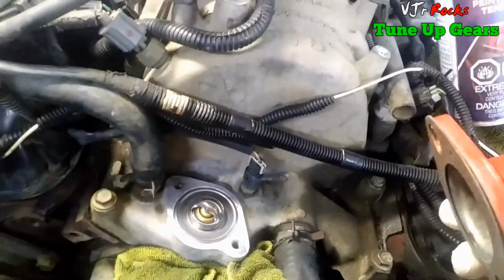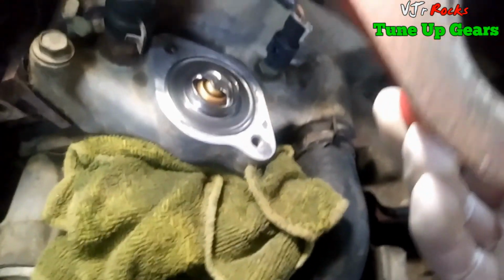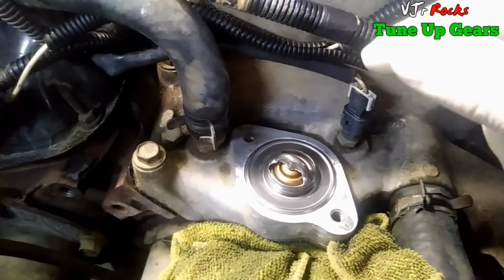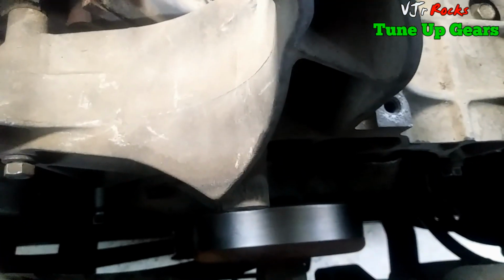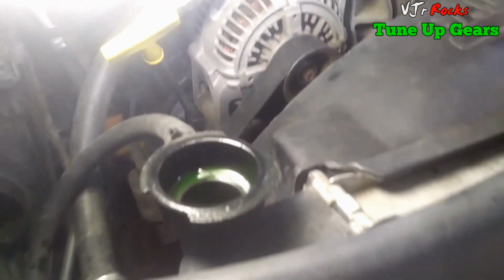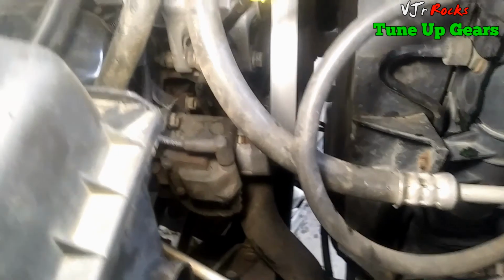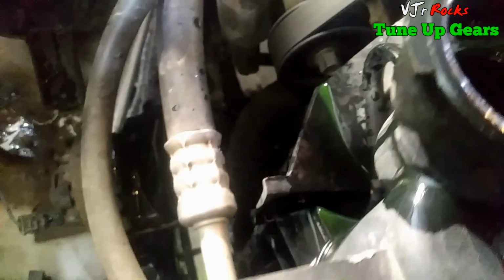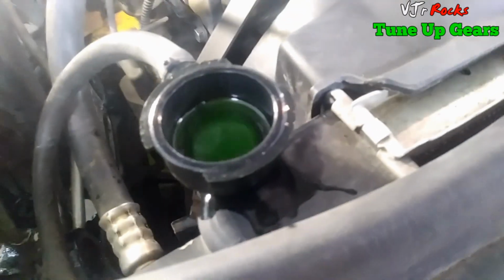Thermostat Replacement & Tutorial 1996-1999 Dodge Dakota 5.2 L V8 4x4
Here is the video tutorial on how to replace the thermostat on your Dodge Dakota 5.2 liter V8 , and helps to have a good heat during winter time. good luck on yours.